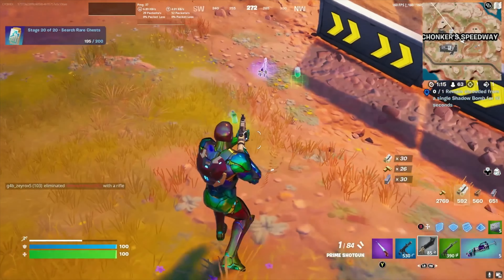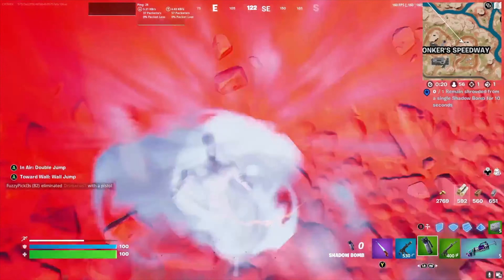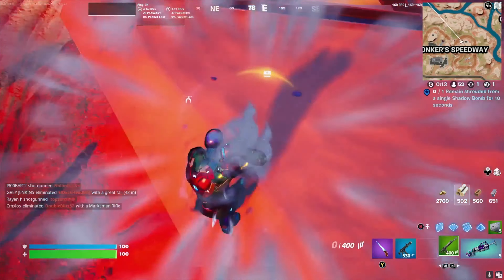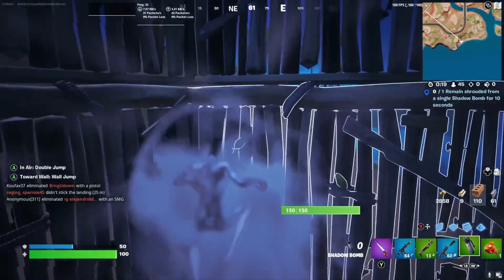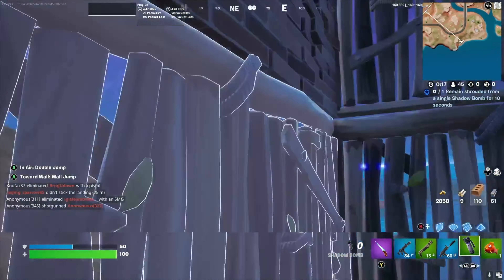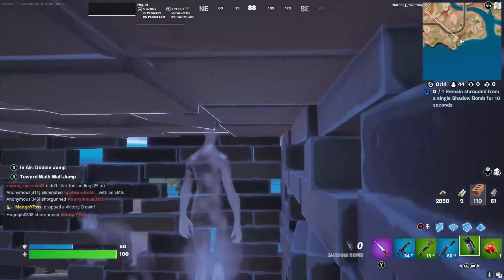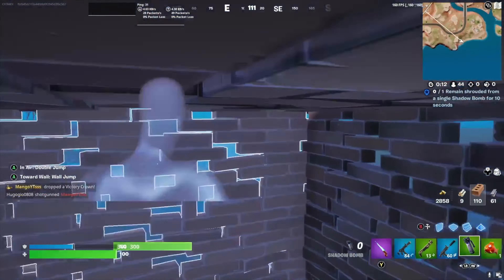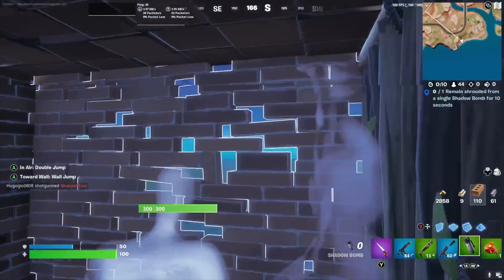How-to remain shrouded from a single Shadow Bomb - WORKS EVERY TIME!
some videos I've found are showing methods that a bit difficult and don't work every time. I found a way that is easy to do...and works on the first try.